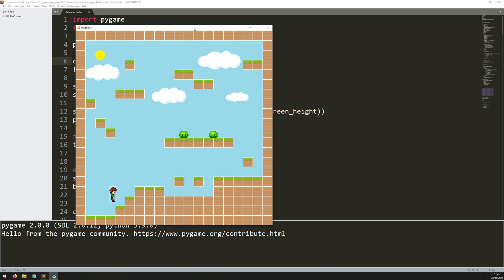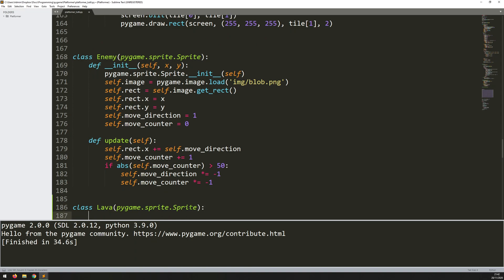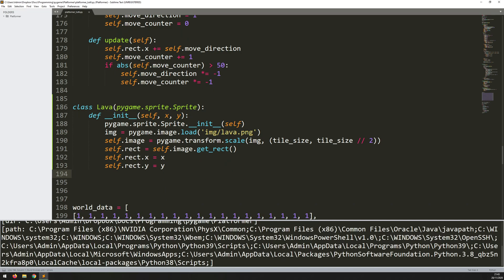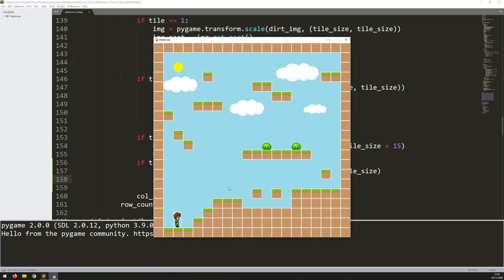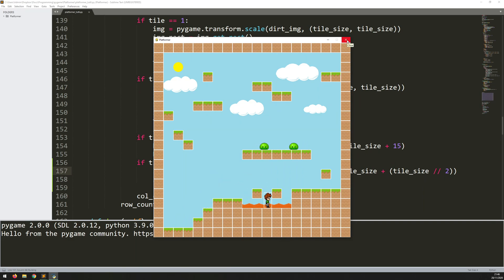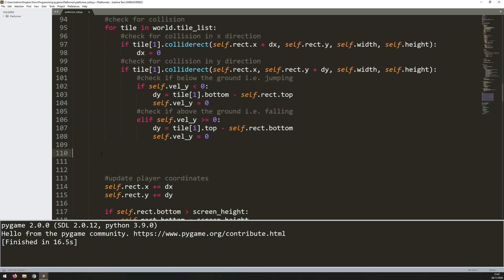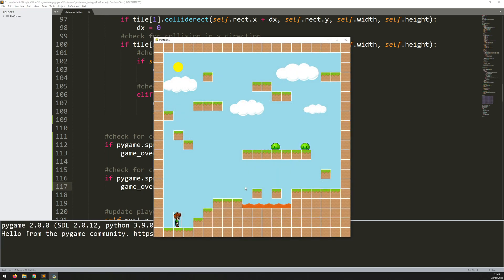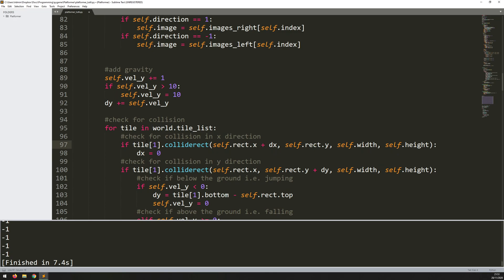PyGame Platformer Game Beginner Tutorial in Python - PART 6 | Adding Lava And Game Over Condition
In this Python tutorial I code a Platformer Game using the PyGame module. I'm going to add lava tiles and player dying from falling into it